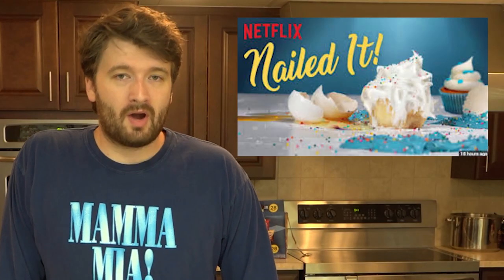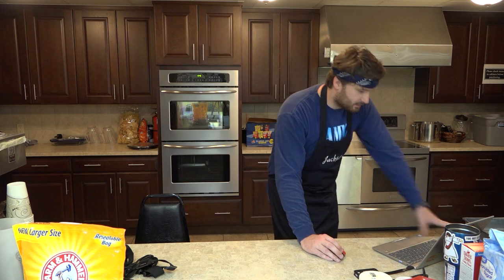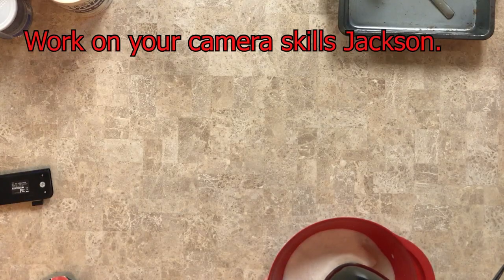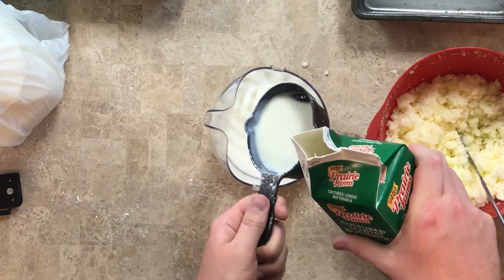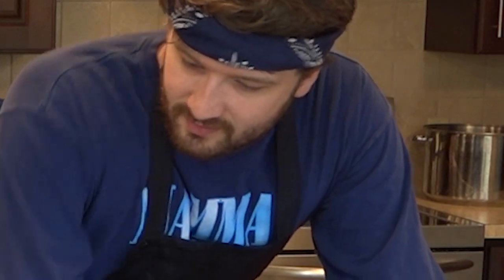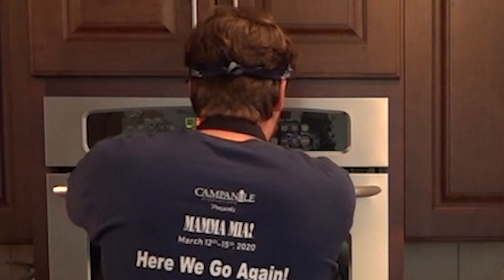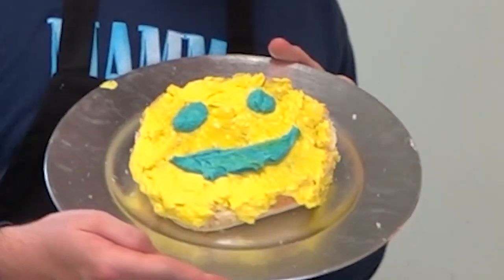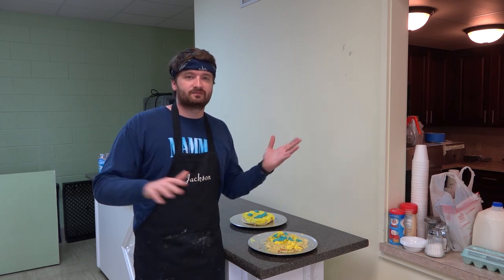"Nailed It" Challenge-Smiley Face Disaster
Everyone is baking right now! You should give it a try! Inspired by the Netflix Original, "Nailed It," this video is proof that not everyone can cook.